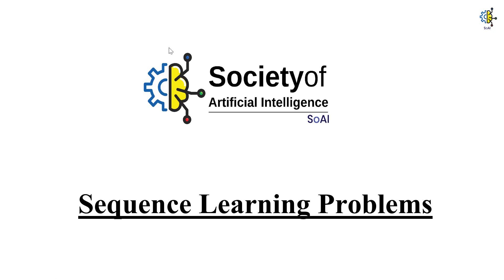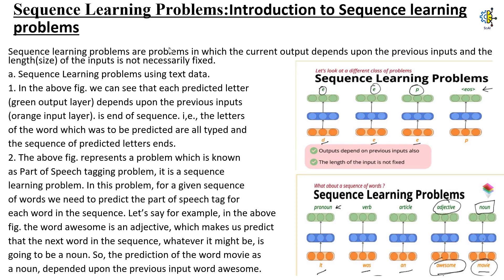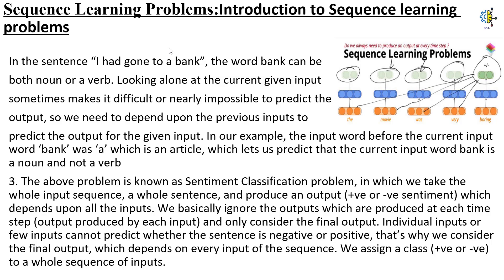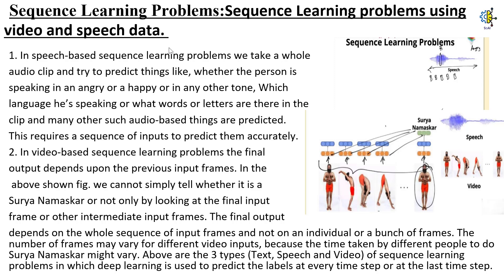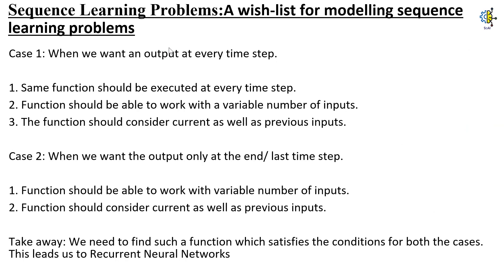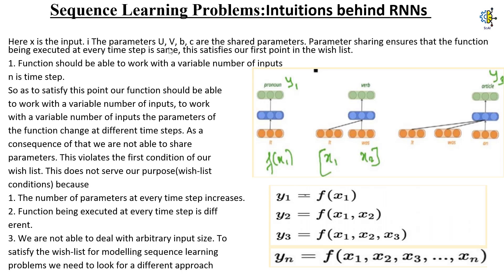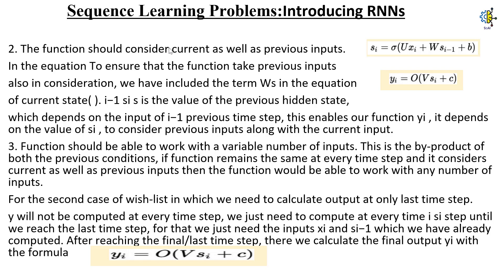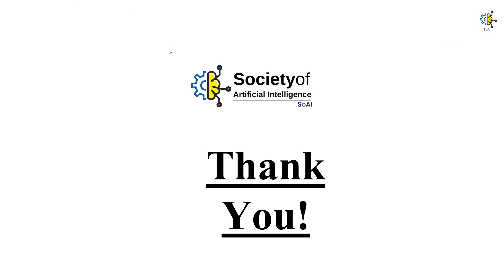Sequence Learning Problems | Deep Learning Tutorials | Society of AI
Deep Learning Tutorials

Here we going to discuss about Sequence Learning Problems :
The two properties of FCNN and CNNs do not hold and the output here at any timestep depends on previous input/output and the length of the input is not fixed.

Topics we are going to discuss in this video are :

1. Setting the context
2. Introduction to sequence learning problems
3. Sequence Learning problems using video and speech data
4.A wish-list for modelling sequence learning problems.
5. Intuitions behind RNNs.
6. Introducing RNNs.

Do write your views in the comment section.